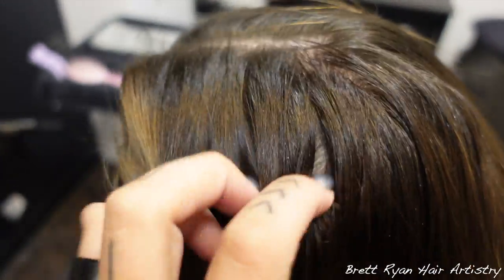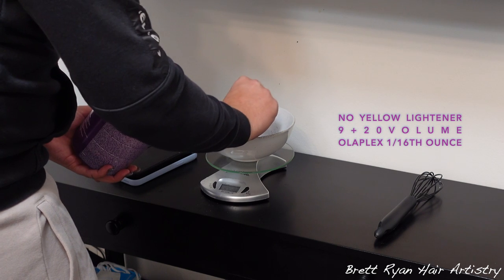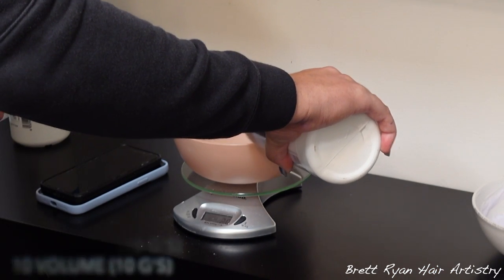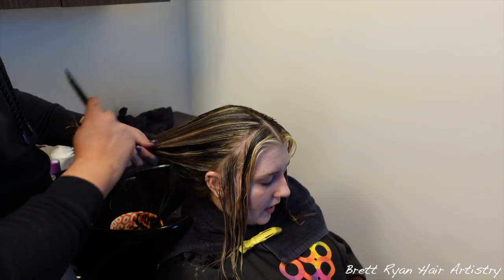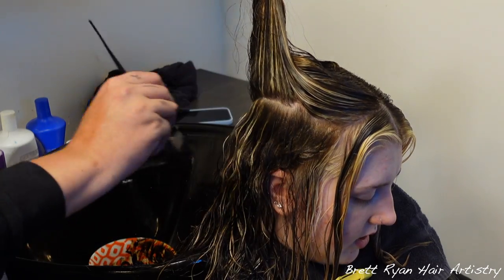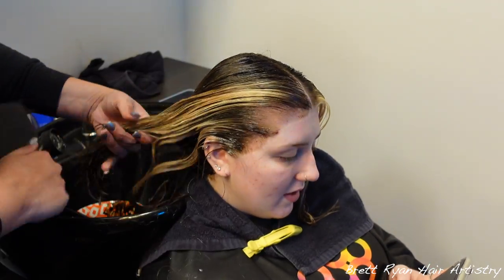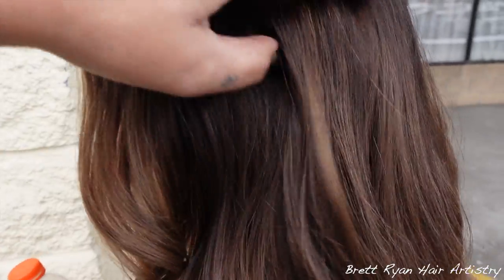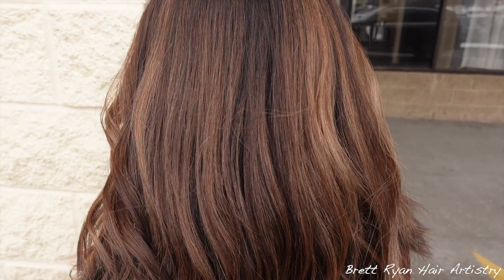UTILIZING DIFFERENT KINDS OF BABYLIGHTS FOR A MORE DIMENSIONAL RESULT!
Hey guys! Today I am going to show you how I utilize different kinds of babylights to help give me a more dimensional result!

Formulas:
Lightener: FANOLA No Yellow Lightening Powder
9+ - 20 Volume and Olaplex 1/16th Ounce
Lowlight: Redken Shades EQ 5N 10 Volume
Root Shadow: Joico Lumishine 5N-6WG
Global Toner: Redken Shades EQ
8N 8VB 8GI 8WG 9M 9P 7M

Thanks for all the love and continued support. It's FREE to SUPPORT!!!

Xoxoxo,
            Brett Ryan